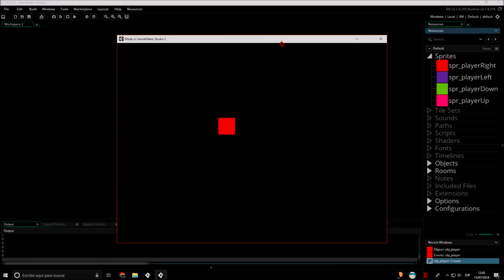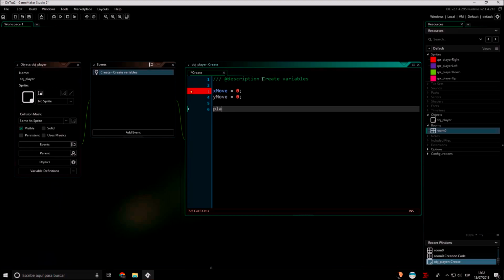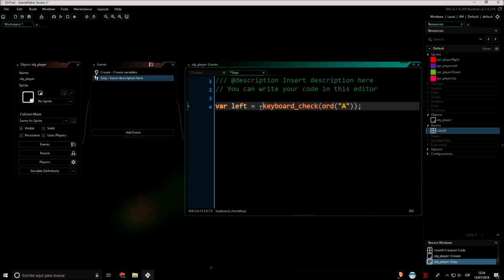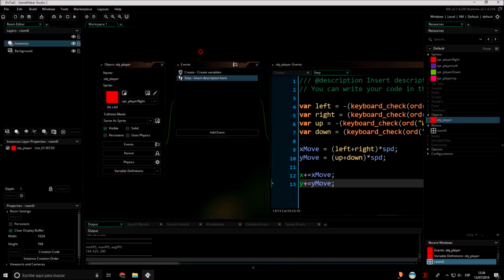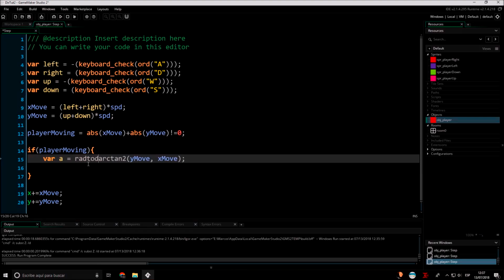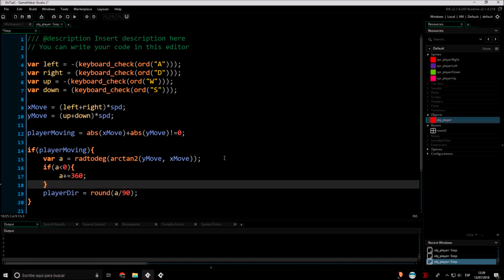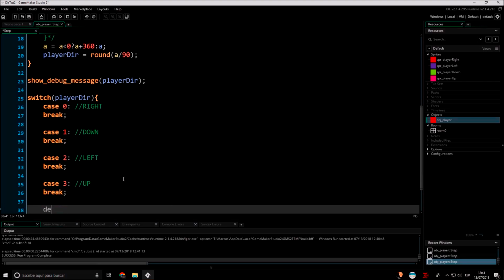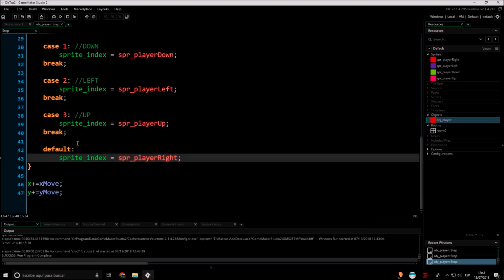Automatic animation change depending on direction - GM2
Use math to change the sprite animation to match the direction you are moving towards!

Pc specs:
-cpu: i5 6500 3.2 Ghz
-gpu: nvidia 1060 3Gb
-mobo: asus maximus viii ranger
-ram: 8 Gb HyperX Savage
-memory: 120 Gb ssd + 1 Tb hdd